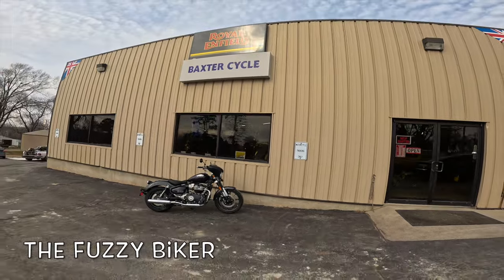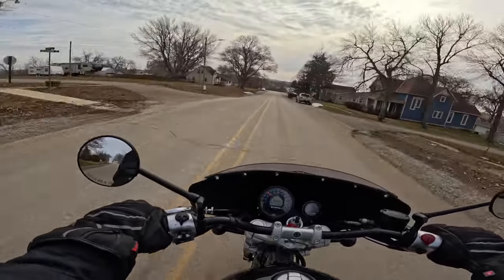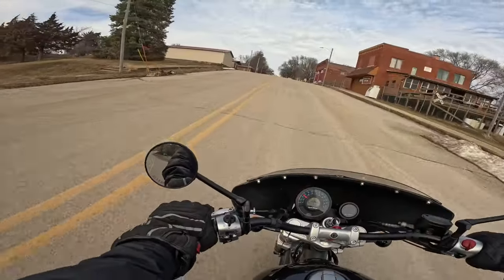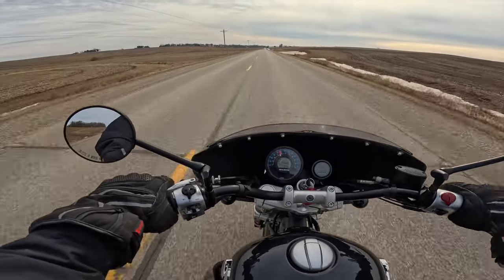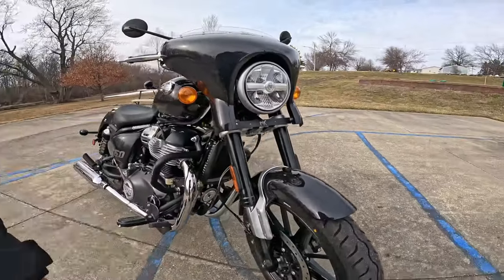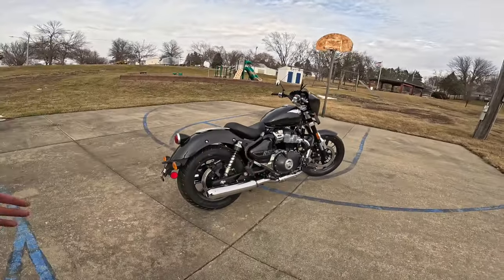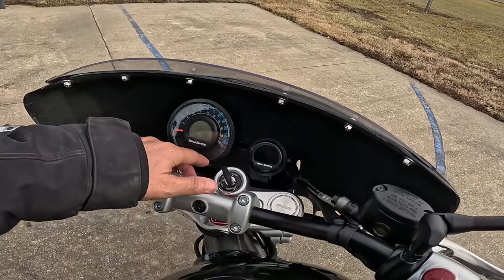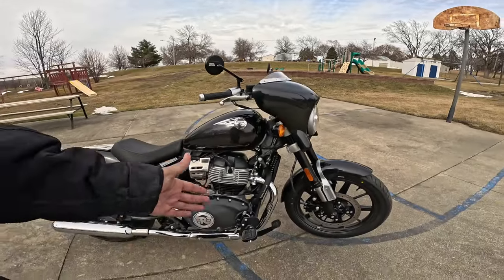Royal Enfield Super Meteor - Dressed Up & Ready to Go - Wahoo!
This bike has IT all wrapped up. Nifty fairing, fabulous sounding pipes and so much more. Thanks you, Baxter's. Wahoo!
Baxtercycle.com